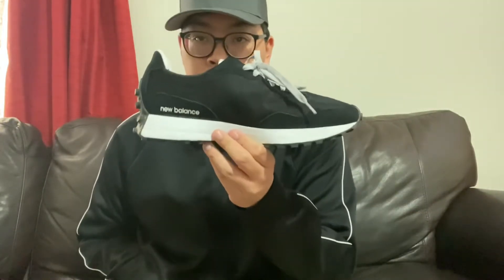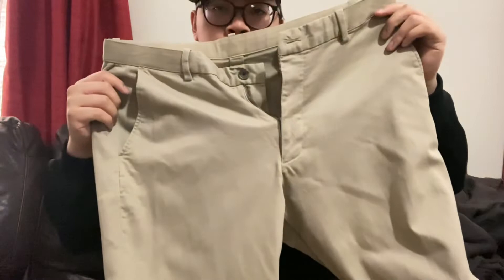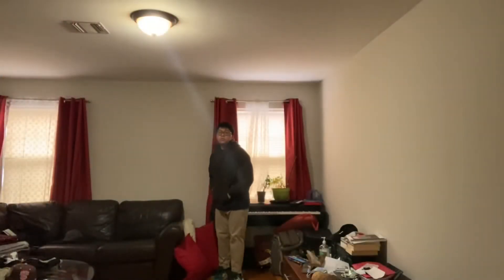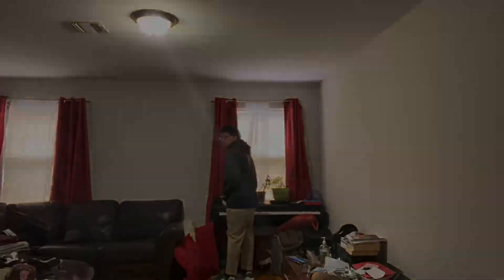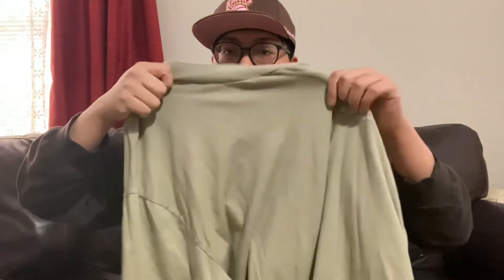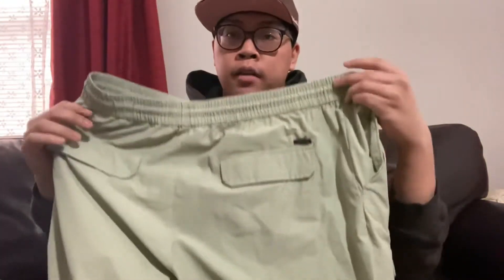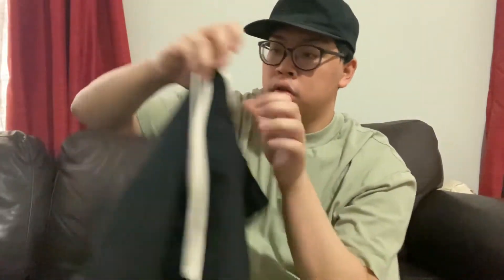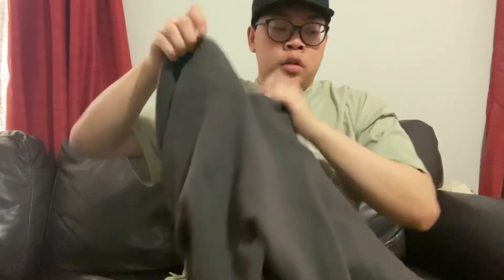How To Style New Balance Sneakers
This video talk about how I how to style three different new balance sneakers . Finally, three sneakers I use in this video are new balance 57/40, 327 and last sneaker is new balance 550 sneakers. retail store sneakers clothing doityourself intreview talking .

Time Stamps
Introduction-0:03
Topic  the video-0:08
Talk About Clothing To Use with Nb 57/40-0:19
How  It Look New Balance 57/40-0:41
Talk About  Nb 57/40- -0:45
Talk About Clothing To Use with Nb 327-0:51
How It Looks Nb 327- 1:21
Talk About Clothing To Use with Nb 550 -1:32
How It Looks Nb 550-2:00
Talk About Look About Nb 550-2:14
Question Of The Video- 2:26
End Of The Video-2:35